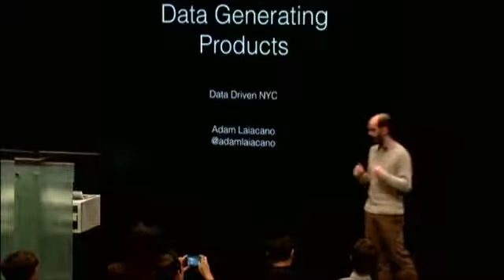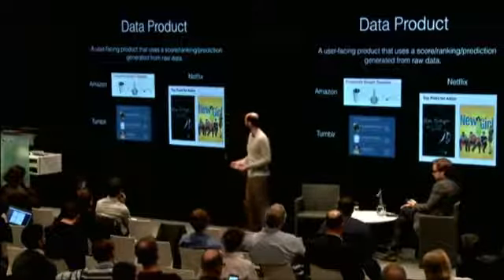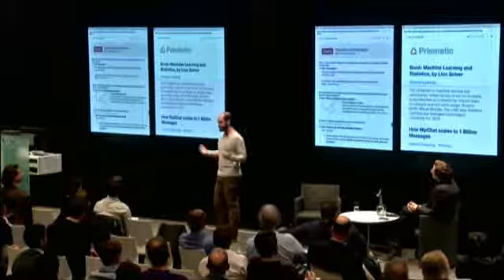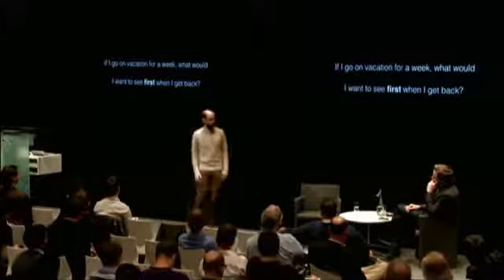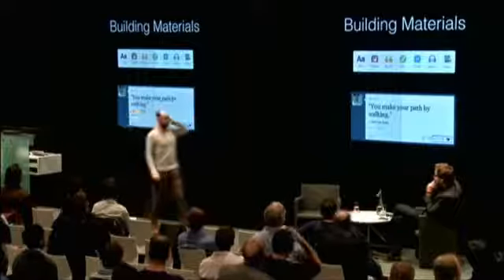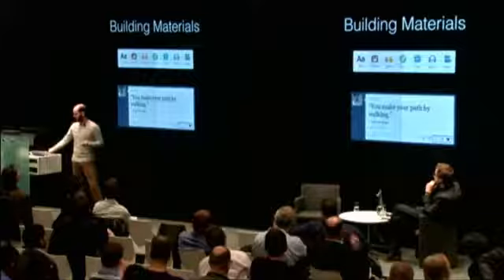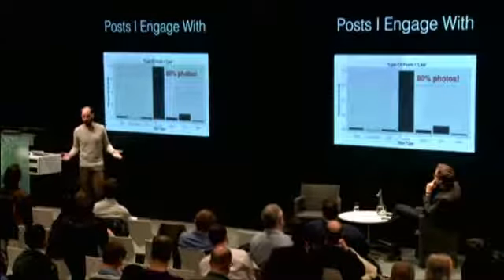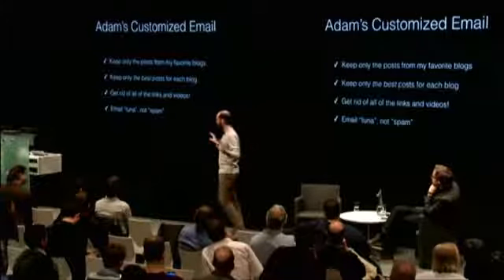Adam Laiacano, Tumblr // Data Driven NYC 20 // Nov 2013 (Hosted by FirstMark Capital)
Find out more about Data Driven NYC